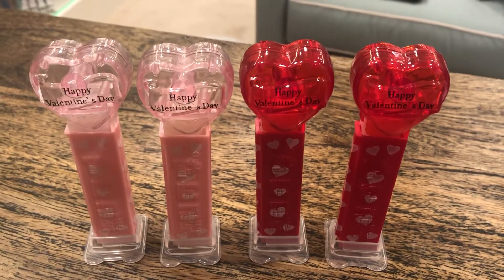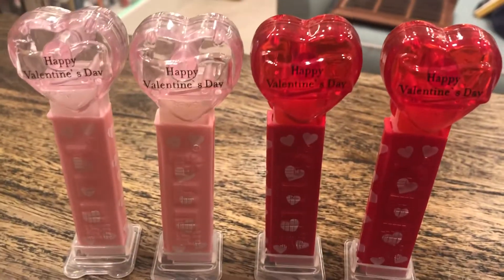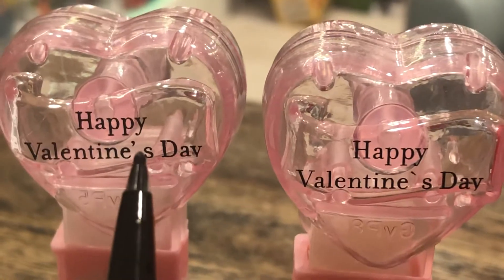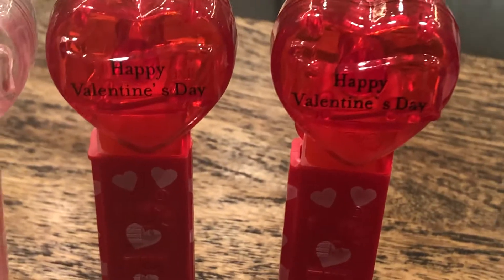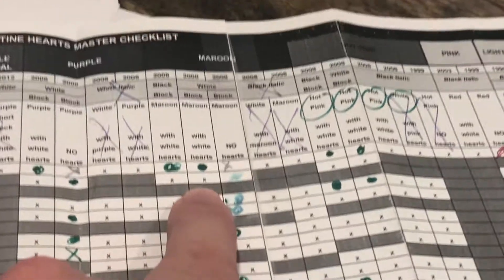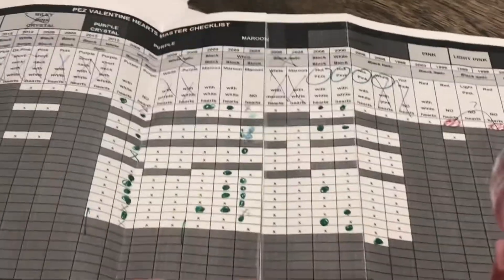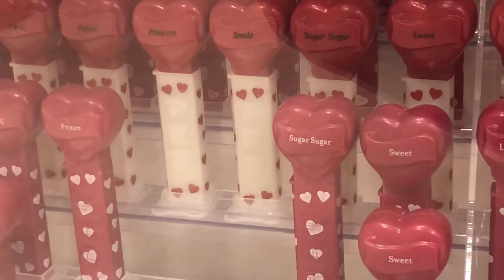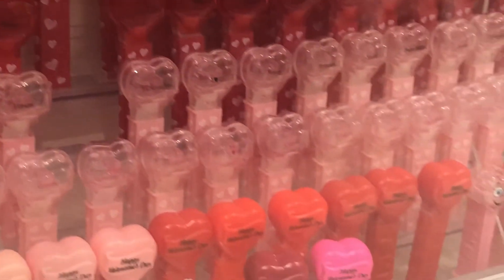Pez Apostrophes and Slashes - are we really collecting this? Yes.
Pez Hearts. You done yet?  I’m starting to feel like they don’t all exist!  So hard to find some of these...
Here see the differences between:
Happy Valentine’s Day with the COMMA
and
Happy Valentine’s Day with the SLASH
Thank Goodness